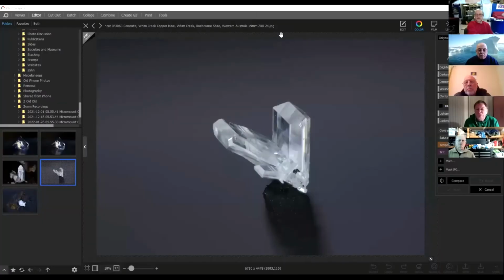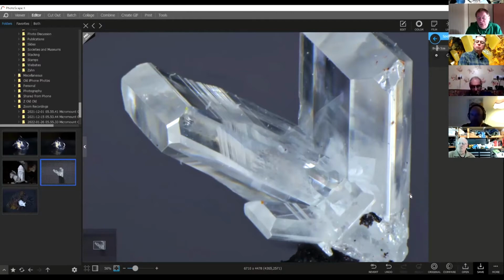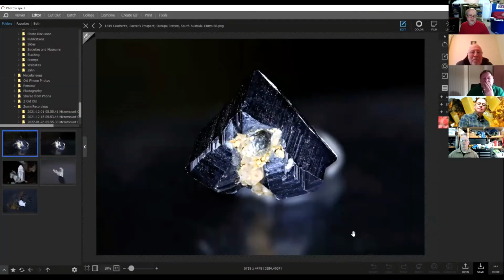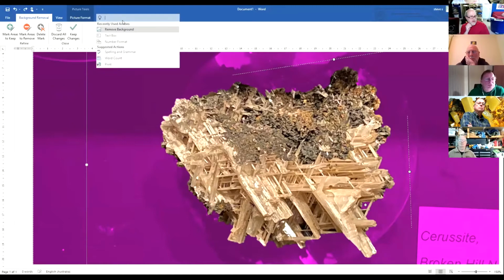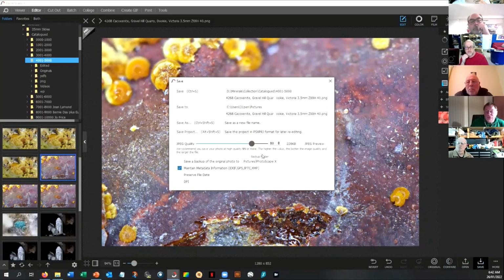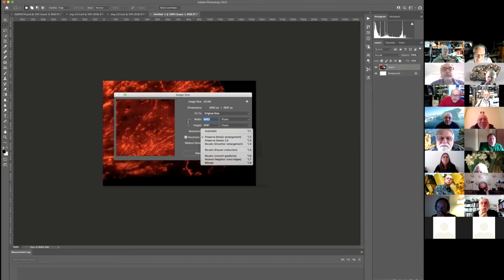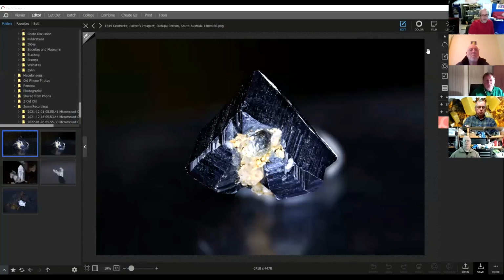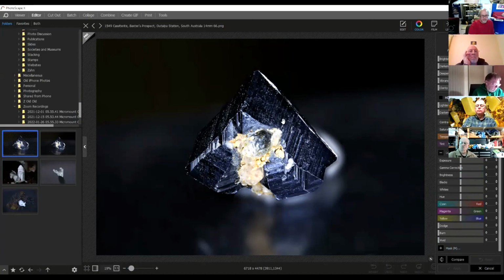Micromount Club Zoom Meeting 22-01 - Post Processing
This was an interactive session on post processing of mineral photos. It follows on from earlier sessions on Photographing Micro Minerals and Focus Stacking